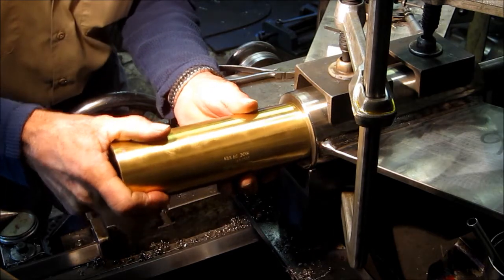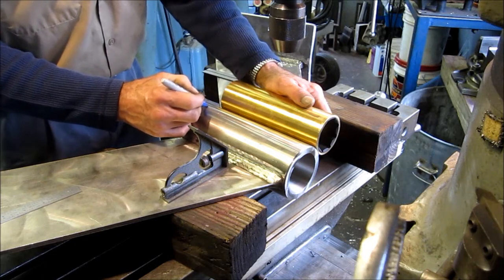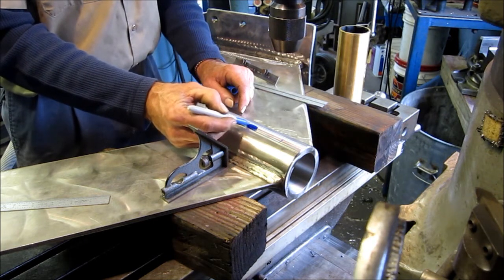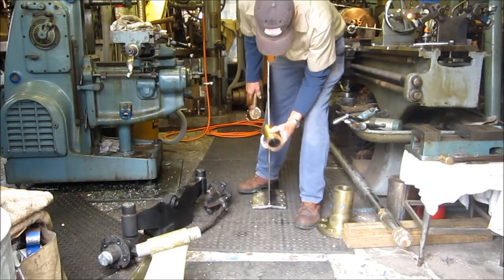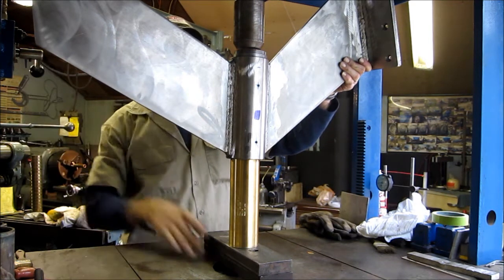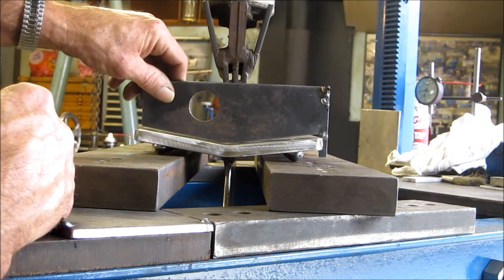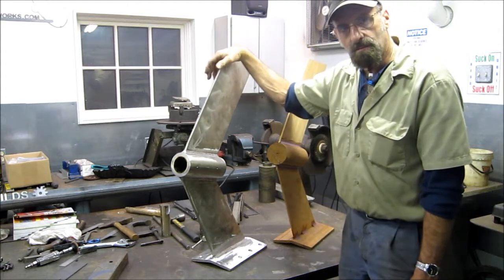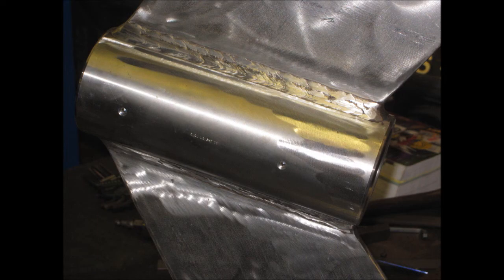Strutting PART 3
Building a Stainless Steel Strut, part 3, installing a cutlass bearing and bending on balls , step 3...